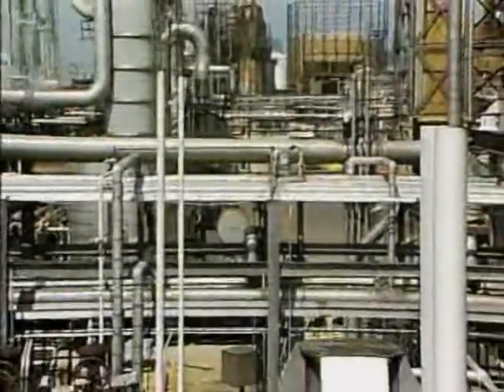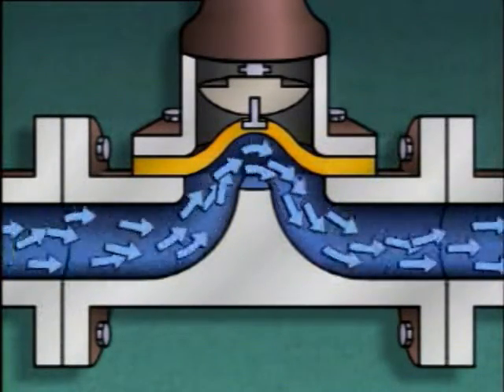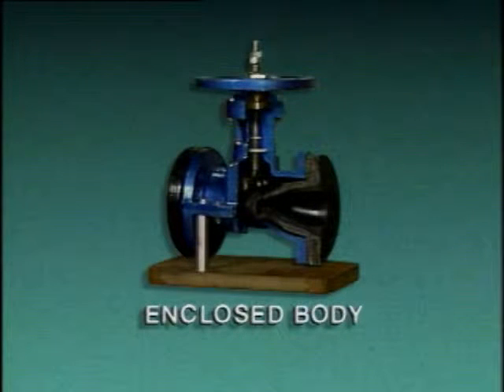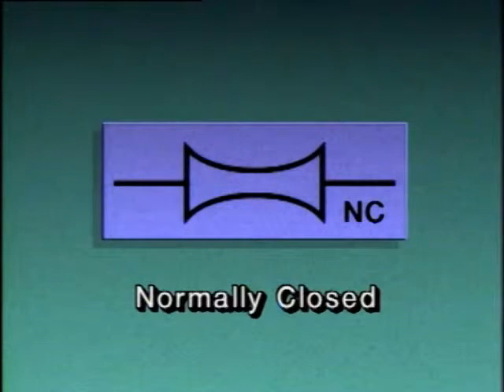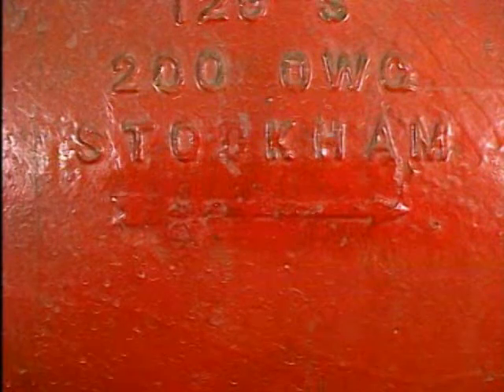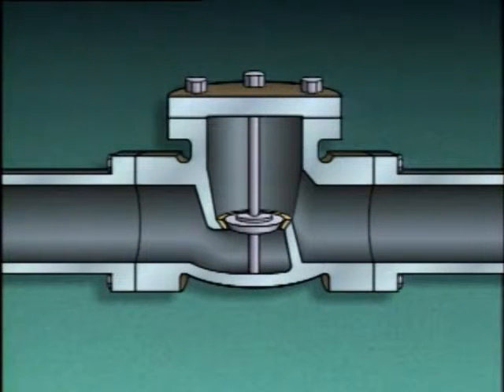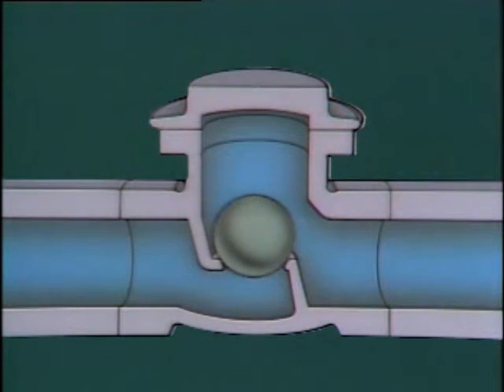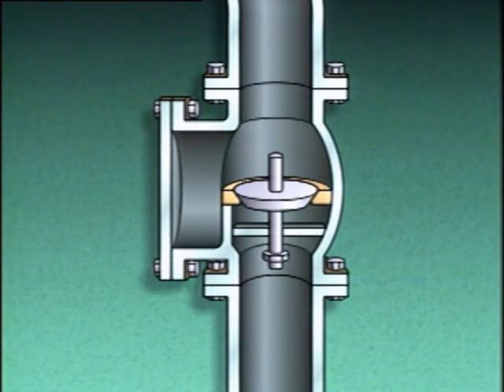1 Valves BASIC TYPES AND OPERATIONS part3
Valves:
This Playlist Containes the Following Videos:
1_ Valves BASIC_TYPES_AND_OPERATIONS part1
1_ Valves BASIC_TYPES_AND_OPERATIONS part2
1_ Valves BASIC_TYPES_AND_OPERATIONS part3
1_ Valves BASIC_TYPES_AND_OPERATIONS part4
2_ Valves ELECTRIC_AND_HYDRAULIC_ACTUATORS part1
2_ Valves ELECTRIC_AND_HYDRAULIC_ACTUATORS part2
3_ INTRODUCTION_TO_ACTUATORS part1
3_ INTRODUCTION_TO_ACTUATORS part2